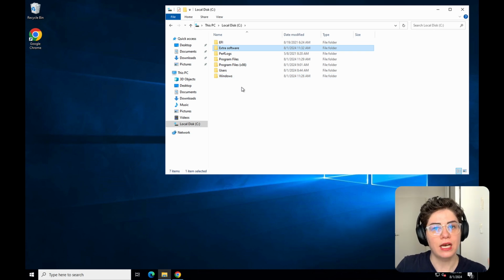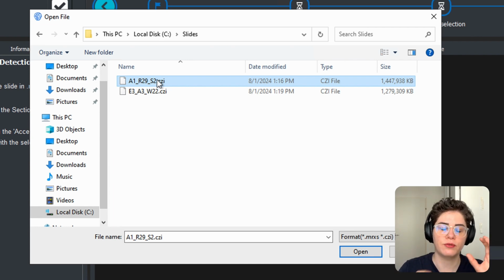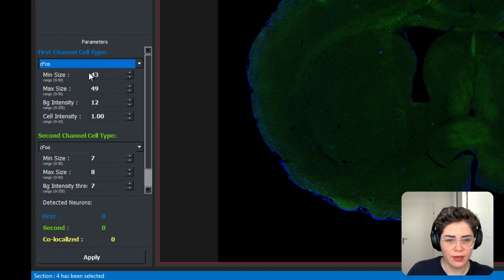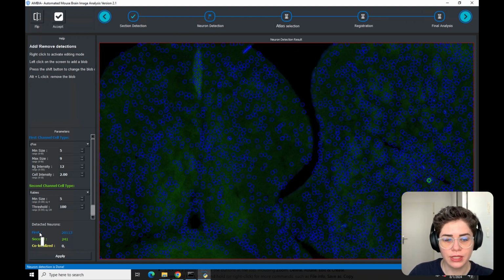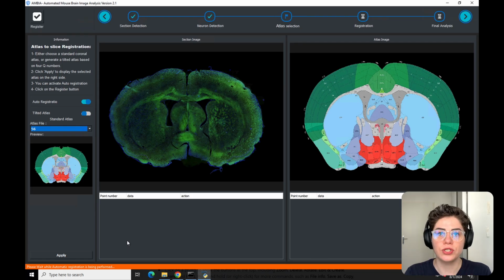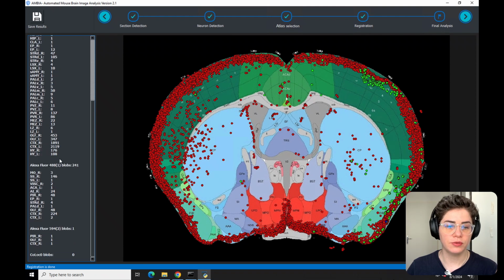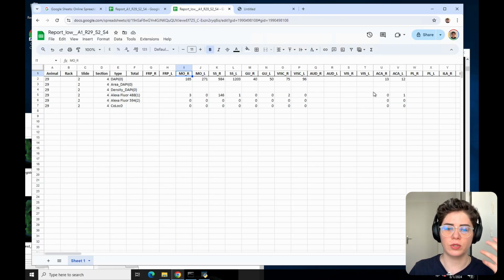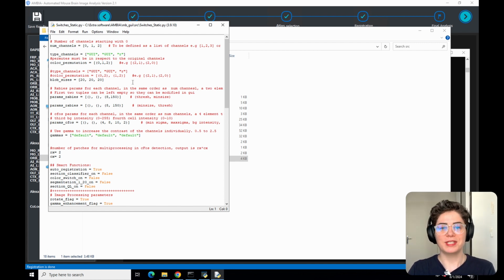AMBIA tutorial part 2 - How to use AMBIA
In this video I will show you how AMBIA works, and what are the different parts of the user interface, and will walk you through step by step. Loading the slide, cell detection, atlas registration and full analysis report generation.